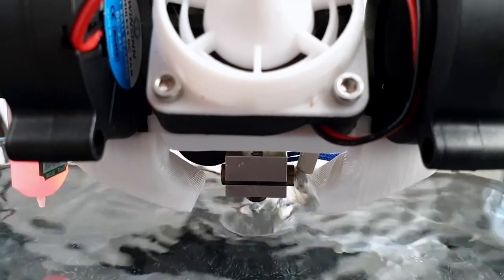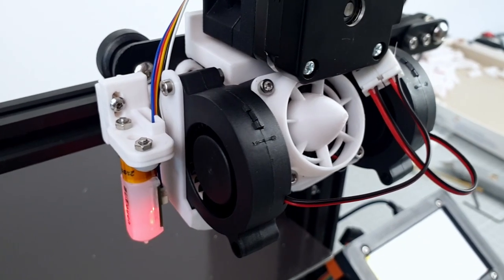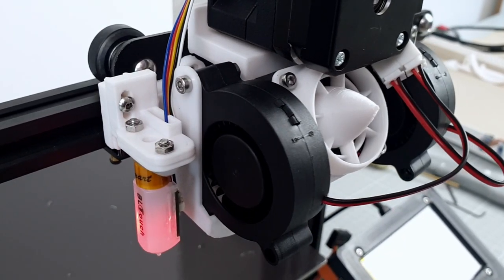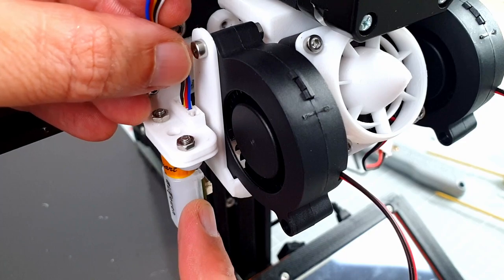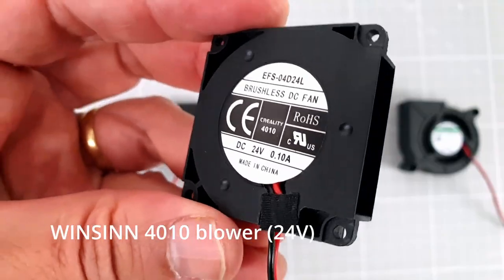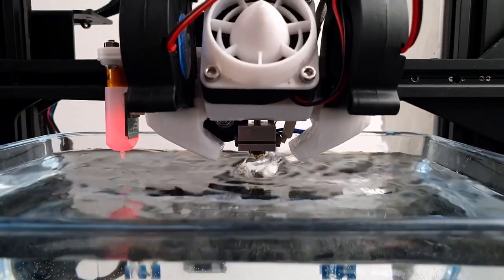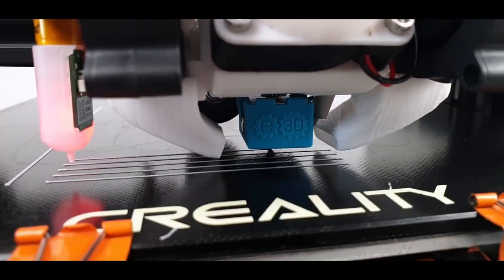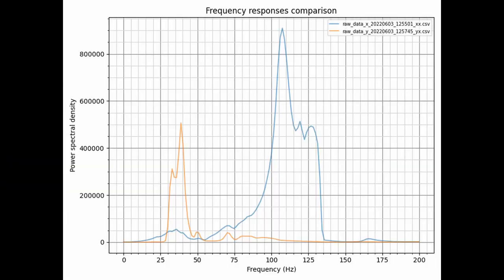Hero Me Gen 6 Assembly & Testing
In today’s episode, I review the Hero Me Gen 6 Extruder/Cooling system for 3D printers from MediaMan3D (Andrew Soderberg).
The Hero Me Gen 6 is the most versatile mount for Creality printers:
It supports 17 Creality printers, 8 hotends, 7 ABL sensors, and 7 Direct Drive extruders, over 10 million possible combinations of Hero Me setups!

⏰ Chapters ⏰
00:00 Assembly
02:16 Parts Selection & Printing
02:44 Assembly Do's & Don'ts
03:14 Final Adjustments
03:30 Firmware Changes
03:39 Gen 6 VS. Gen 5
04:13 Parts Cooling Ducts
04:50 Water Testing
06:16 Retraction Settings
06:44 Vibration Testing